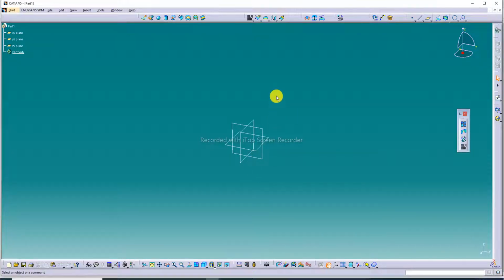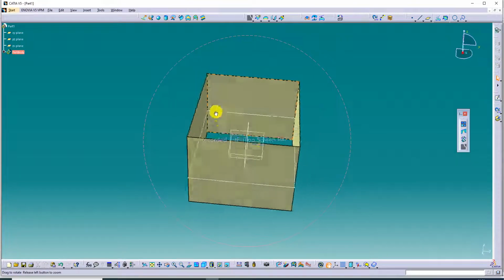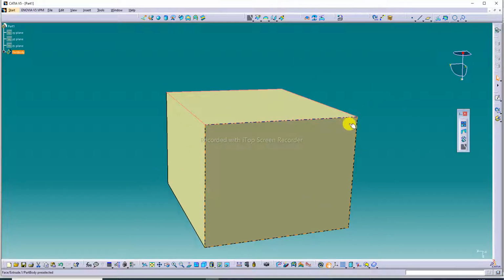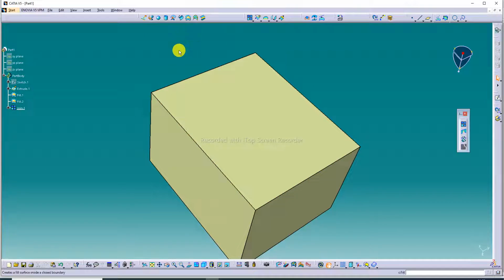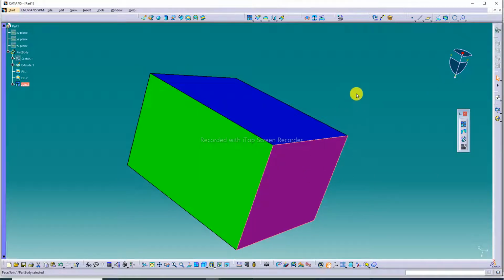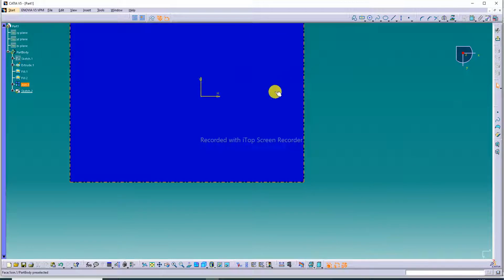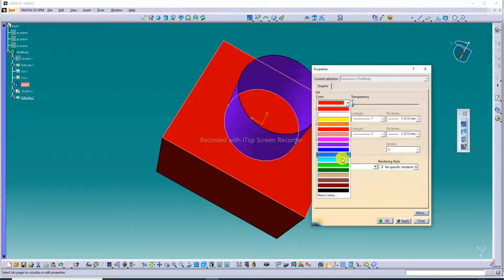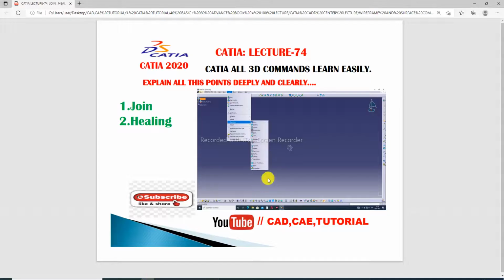CATIA V5 WIREFRAME AND SURFACE DESIGN, JOIN LECTURE-74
Main Topcs:
1. AUTOCAD Tutorial for Beginners & Advance.( 2D sketching Drawing, 3D Modeling Design and Isometric Design, Industrial Projects Design All Easily Learn in autoCAD Software).

2. SOLIDWORKS Tutorial for Beginners & Advance.( 2D Sketching Drawing, 3D Modeling Design, Surface Modeling Design, Sheet Metal Design,  Weldments design, Assembly Process, Drafting Process, Simulation Process, Industrial Projects Design All Easily Learn in Solidworks Software).

3. CATIA V5 Tutorial for Beginners & Advance.(2D sketching Drawing, 3D Modeling Design, Wireframe and Surface Design, Generative Sheet Metal Design, Assembly Process, Drafting Process, Simulation Process, Industrial Projects Design All Easily Learn in CATIA V5 Software ).

4. ANSYS workbench Tutorial for Beginners & Advance.(2D Sketching Drawing, 3D Parts Design & Analysis, Surface Parts Design & Analysis, Sheet Metal Parts Design & Analysis, Industrial Projects Design & Analysis All Easily Learn in ANSYS Workbench Software).

5. GD&T Tutorial for Beginners & Advance.( GD&T AutoCAD Software, GD&T Solidworks Software, GD&T Catia V5 Software, Industrial GD&T All GD&T Learn Easily).

6. NEW Update COMPUTER Knowledge.(New update computer parts, New update software knowledge, New update any notifications related to computer knowledge).